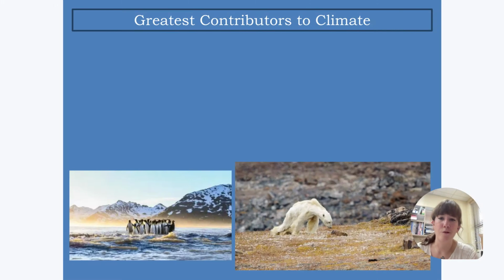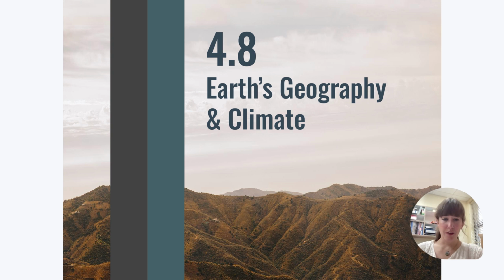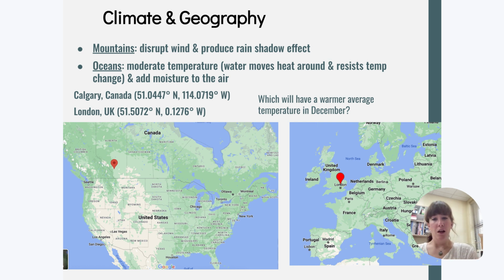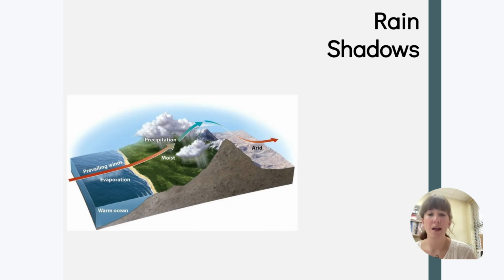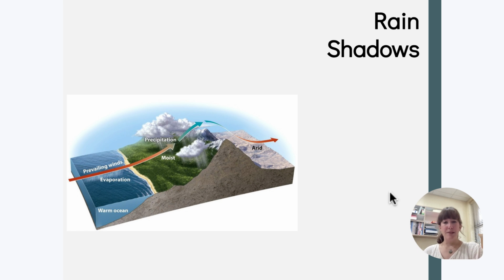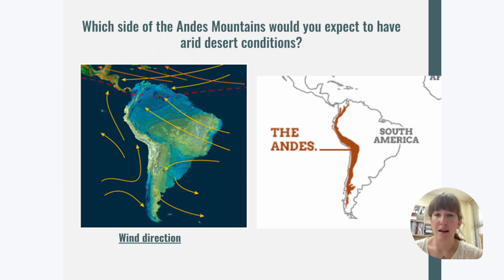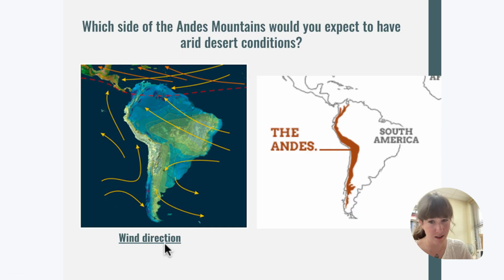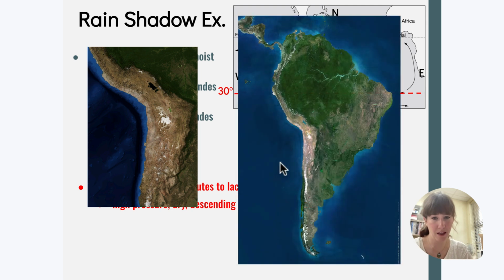APES 4 8 Geographic effects on climate